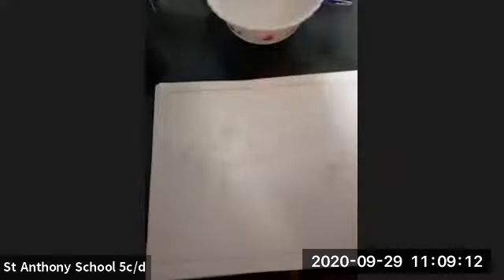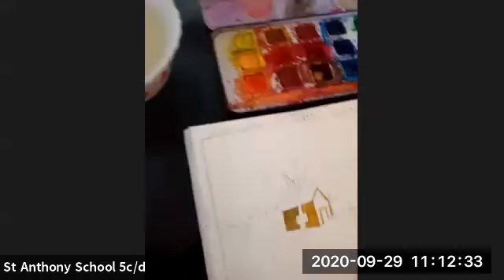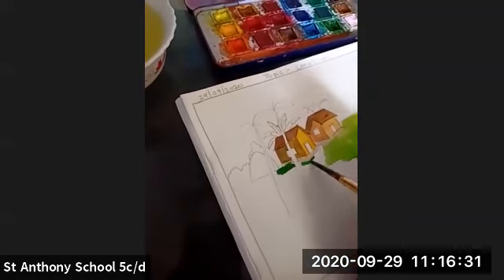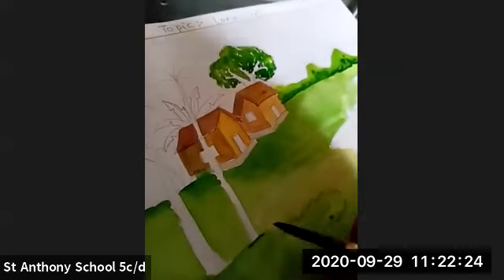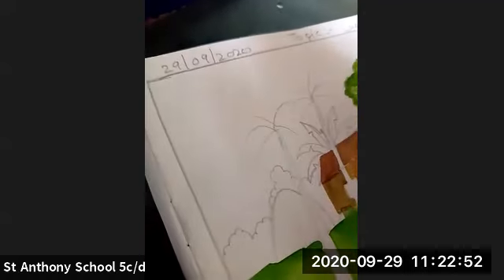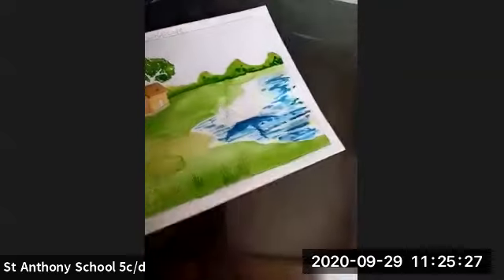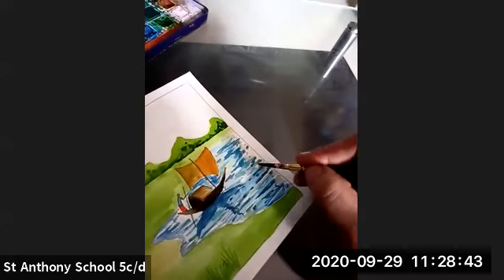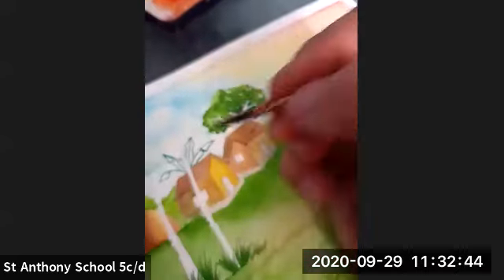Subject Arts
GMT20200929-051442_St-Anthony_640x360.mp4